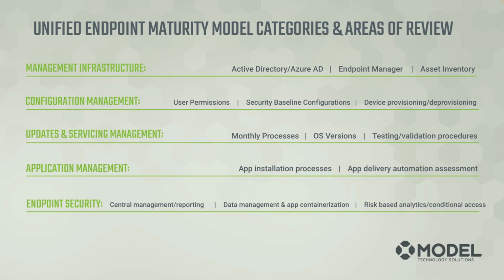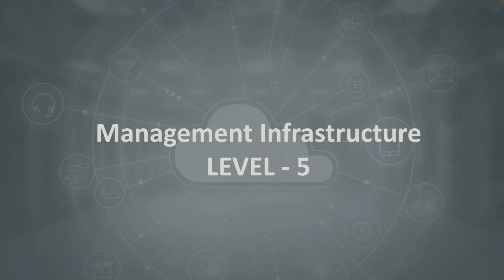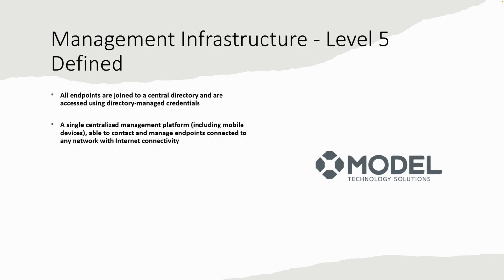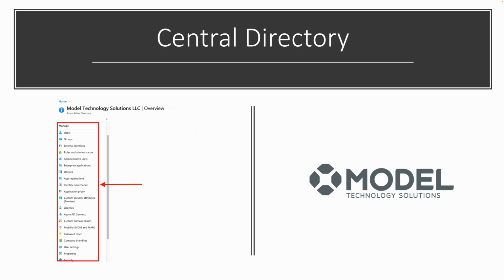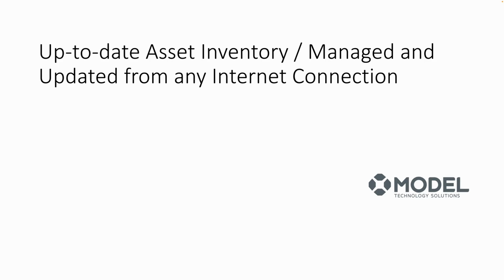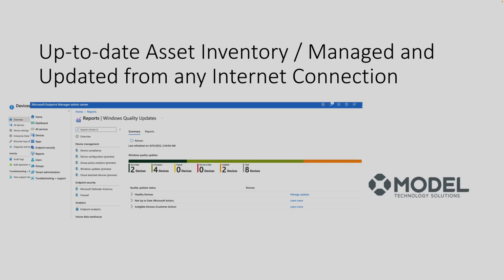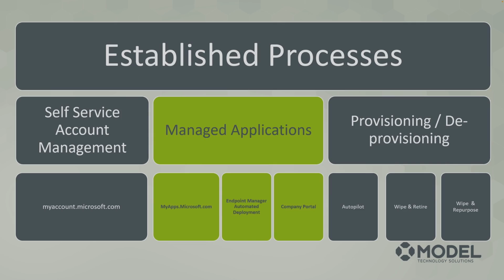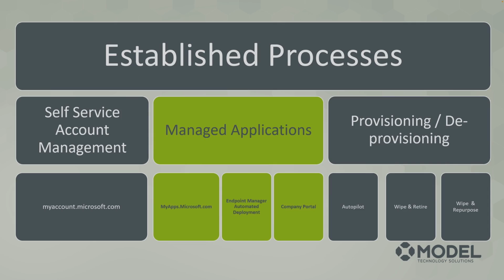Well-Defined and Centralized | Operationalizing/Efficient Management Infrastructure (Level 5)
In highly-mature infrastructure, your processes are well-defined and management is centralized as much as is possible. In this video, Jason Rutherford talks about exactly what this kind of infrastructure looks like when it's deployed.